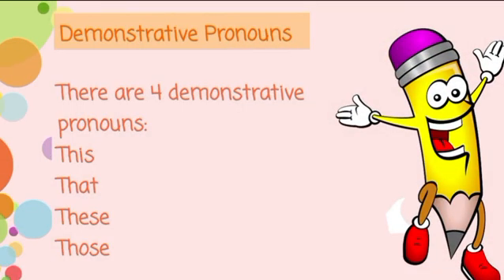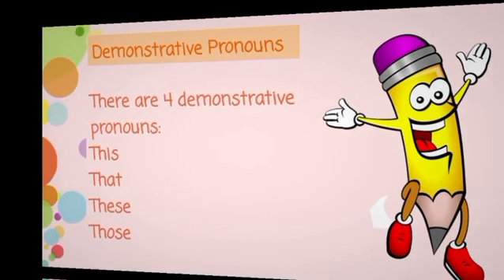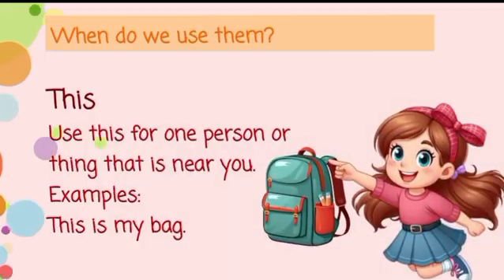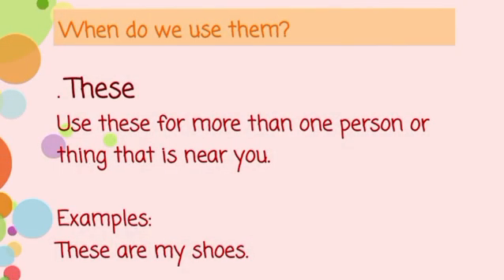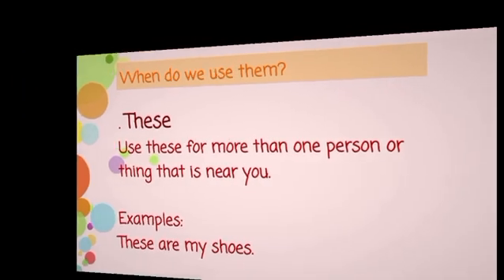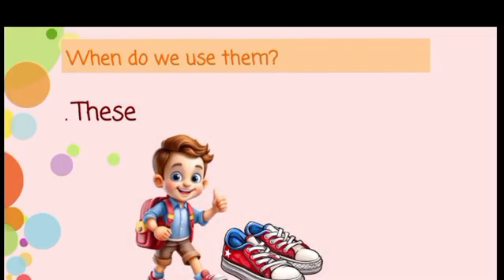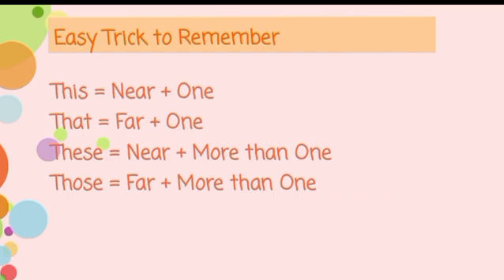Demonstrative Pronouns |Learn Demonstrative Pronouns | This, That, These & Those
In this video, you will learn what Demonstrative Pronouns are and how to use this, that, these, and those correctly. ✨
You’ll learn: ✅ Simple definition of demonstrative pronouns
✅ Difference between this & that
✅ Difference between these & those
Perfect for beginners, students, and anyone who wants to improve their English grammar. 🌸